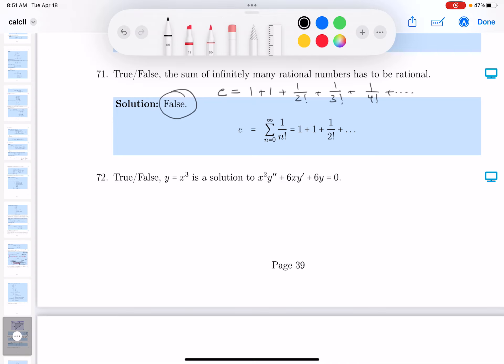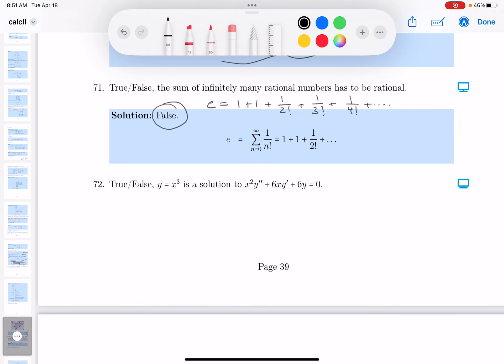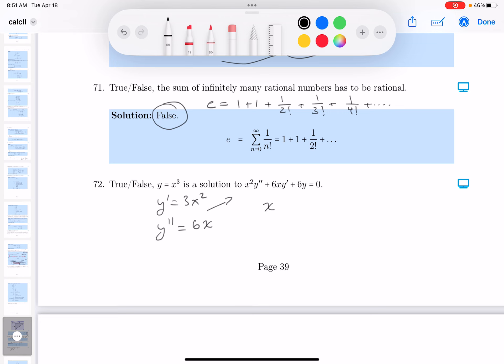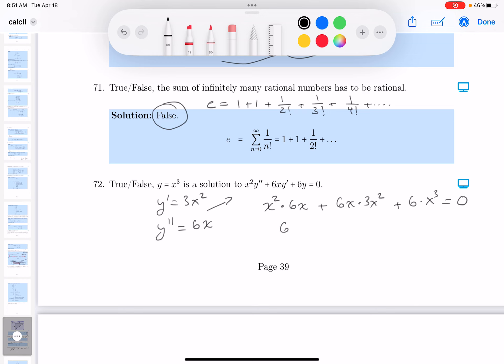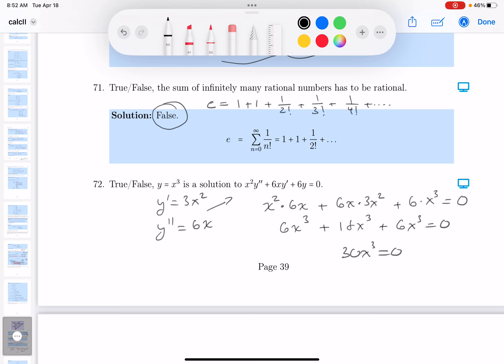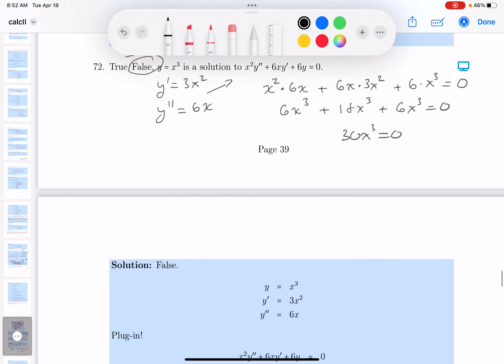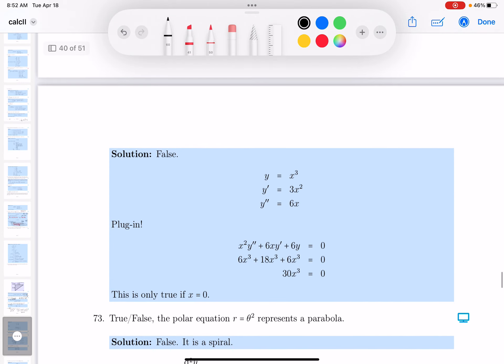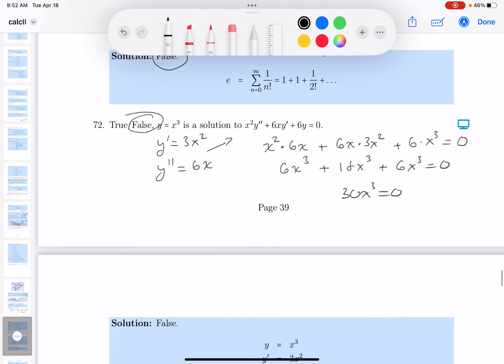mth 122 bprp review 72